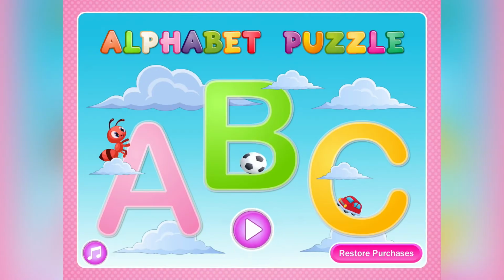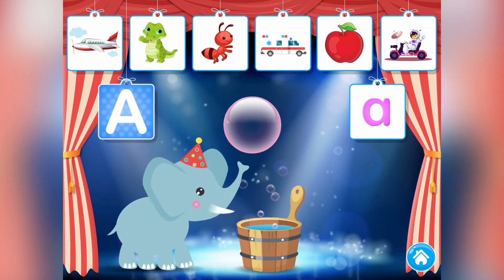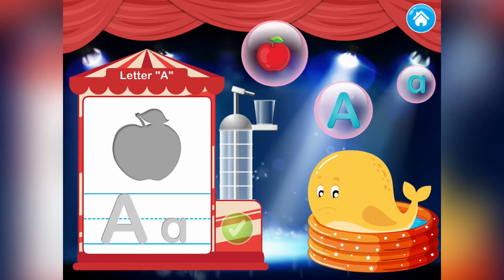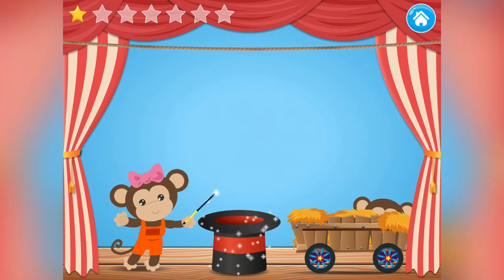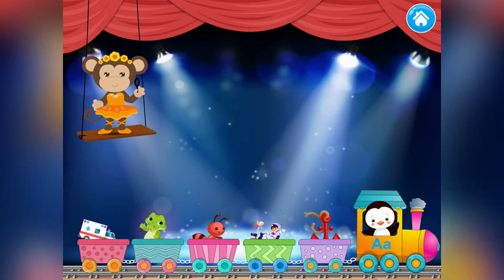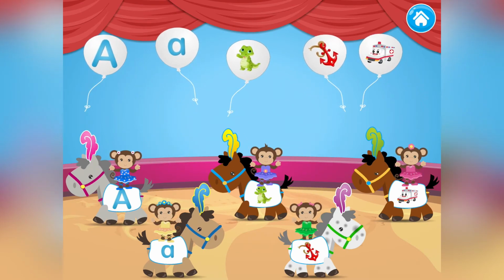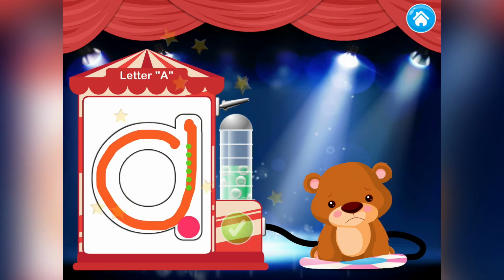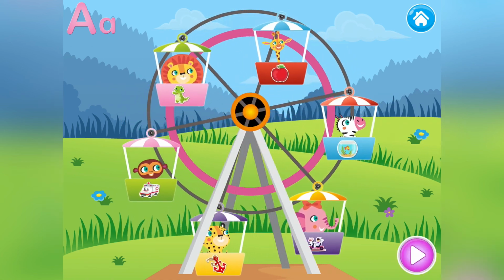@MommyMommy01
My channel is about kids learning videos through creativity apps available for everyone.  All videos are from my tried iOS apps to give you an experience about kids learning.